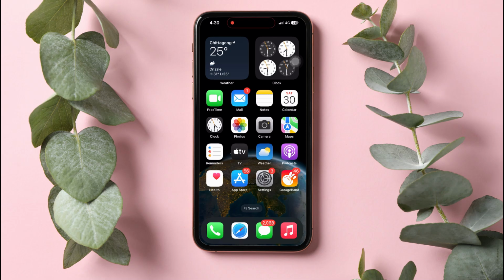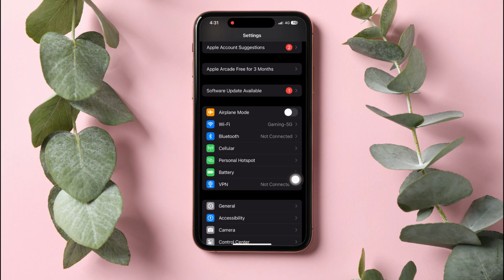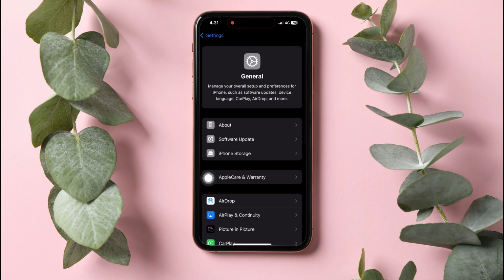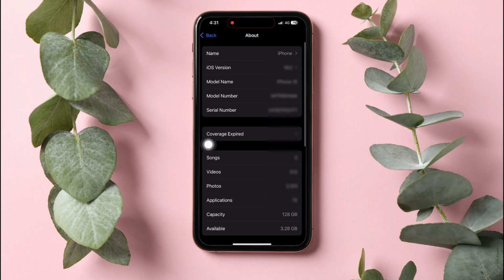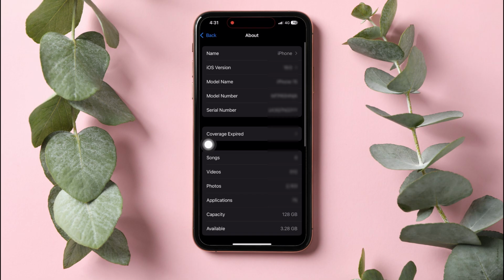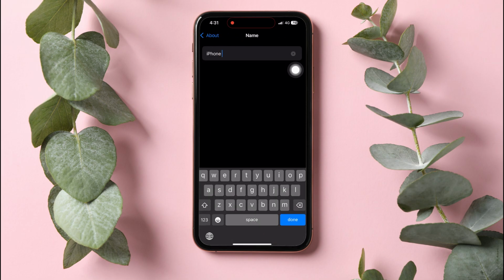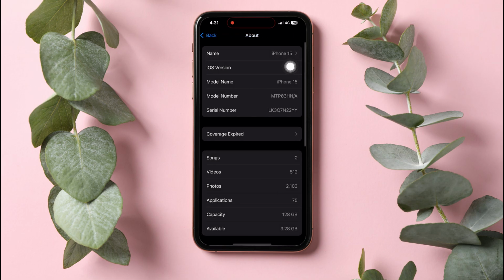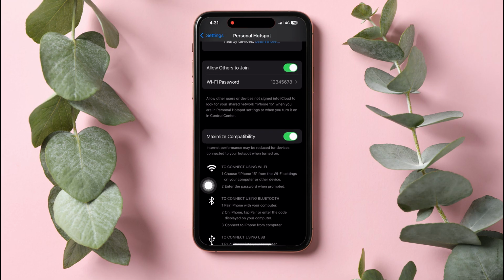How To Change Personal Hotspot Name On iPhone 2026 (Step-By-Step Tutorial)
In this video, I'll walk you through how to change your personal hotspot name on iPhone in just a few simple steps. If you're tired of your hotspot showing up with a generic name like "John's iPhone" and want to customize it to something more personal or recognizable, this tutorial will show you exactly where to find the setting and how to update it. I'll cover how to access your iPhone's hotspot settings, change the name to whatever you'd like, and make sure the new name appears when others search for available networks. This works on all recent iPhone models and iOS versions, and the whole process takes less than a minute once you know where to look.